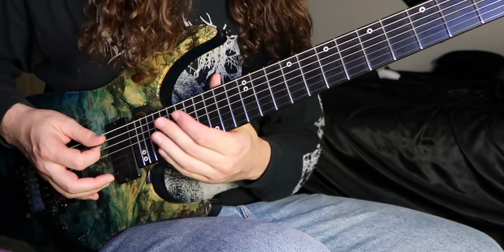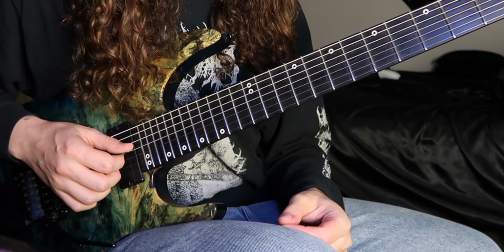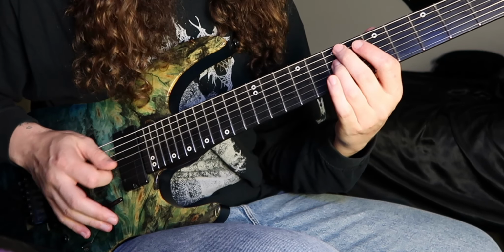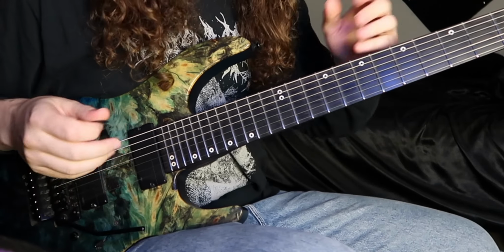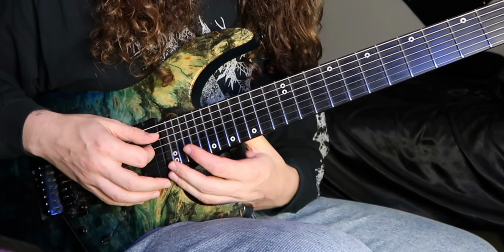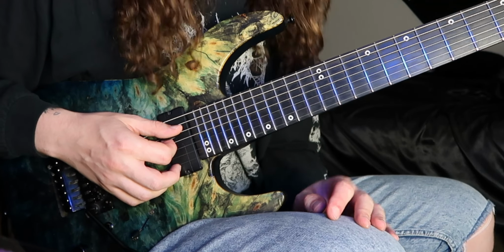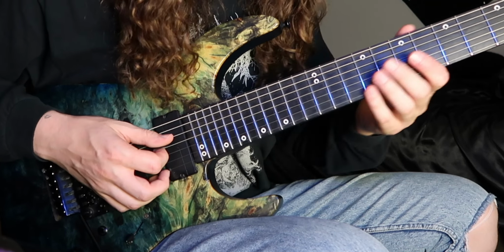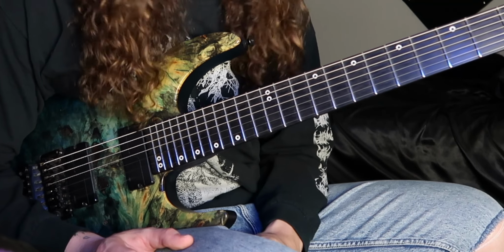INTERLOPER - "Sanctum" Guitar Solo Lesson by Andrew Virrueta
"Sanctum" guitar solo lesson by guitarist/ vocalist Andrew Virrueta.

Gear:
Legator Ninja X Series 7
Audio Assault Sigma EX Amp
GetGood Drums Goldstack Cabs